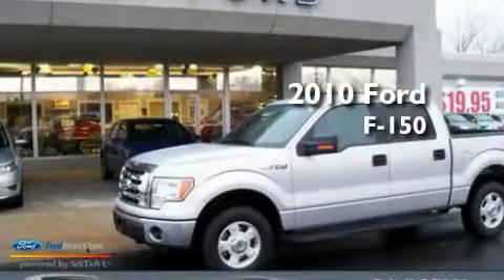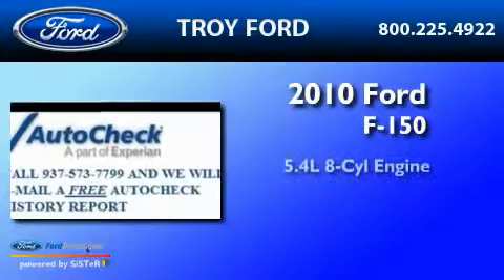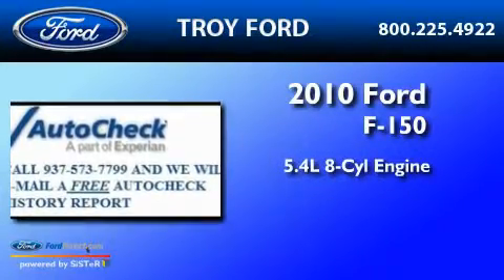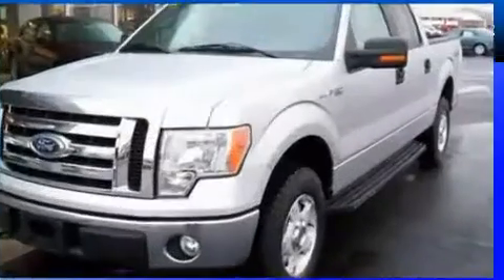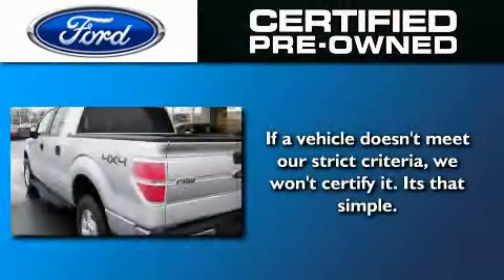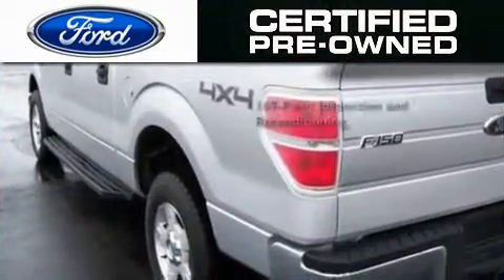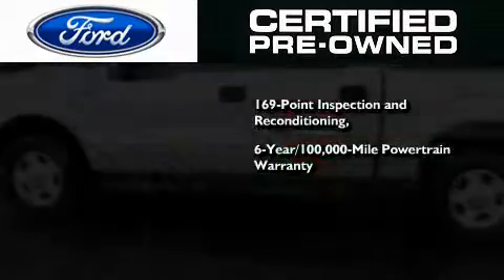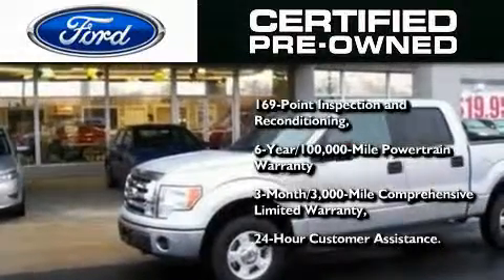2010 FORD F-150 Certified Sidney OH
Year : 2010

 Make : FORD

 Model : F-150

 Engine : 5.4L V8

 Trans . : AUTO 6SPD

 Exterior : SILVER

 Miles : 13,294

 Interior : CAMEL

 Troy Ford

 3230 South County Road 25-A

  , OH 45373

 2010 FORD F-150  OH